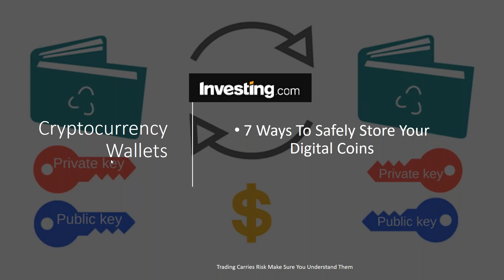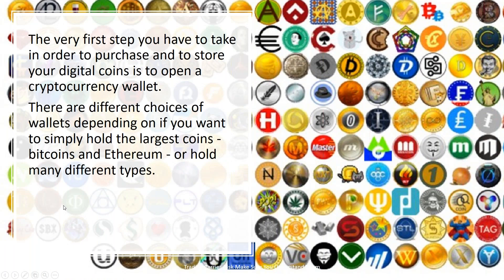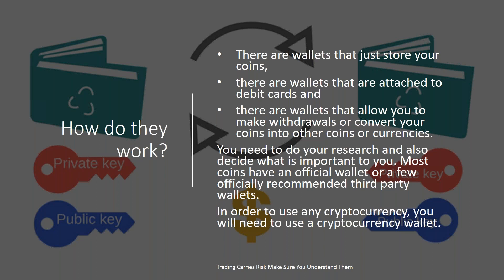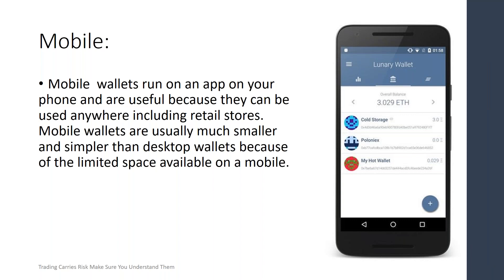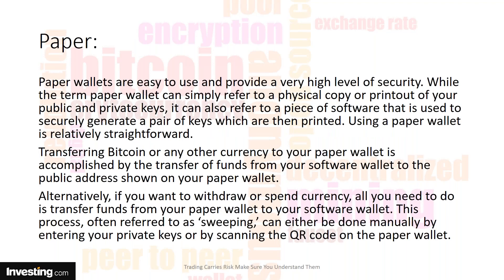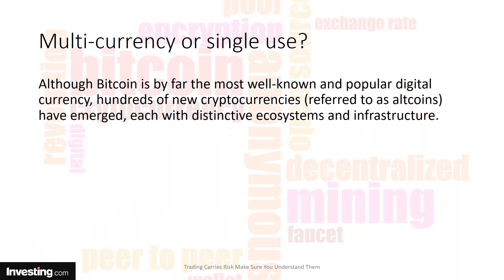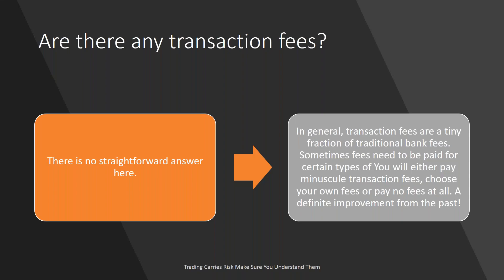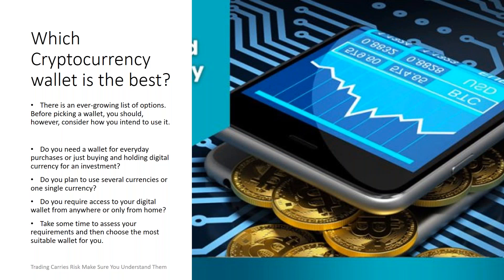All You Need To Know About Digital Wallets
A cryptocurrency wallet is a software program that stores private and public keys and interacts with various blockchain to enable users to send and receive digital currency and monitor their balance. If you want to use Bitcoin or any other cryptocurrency, you will need to have a digital wallet.